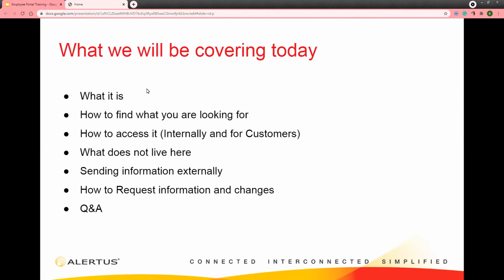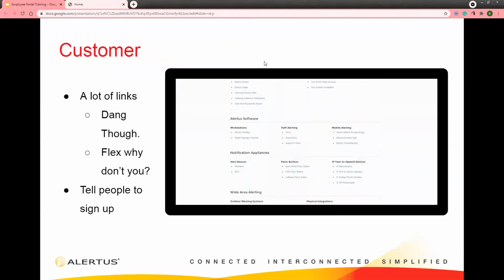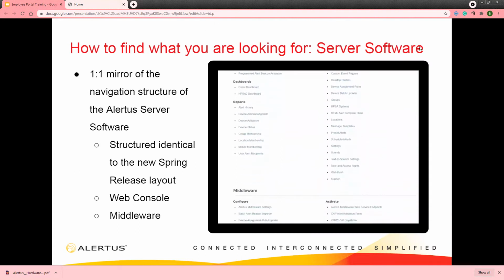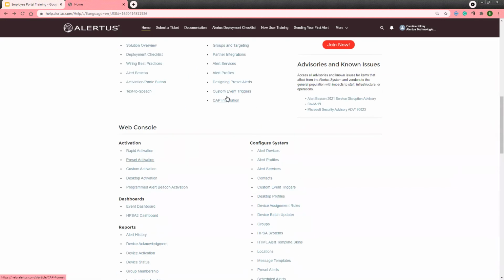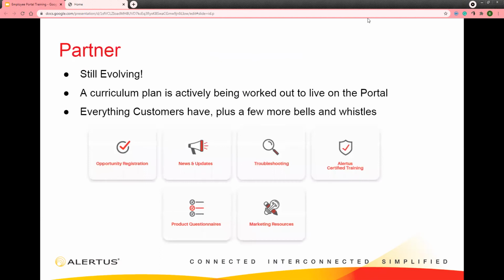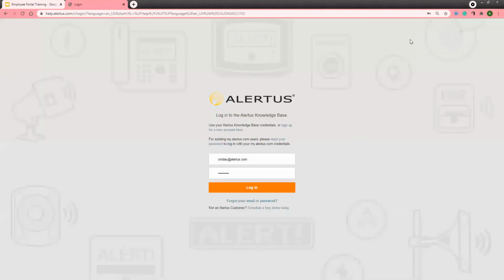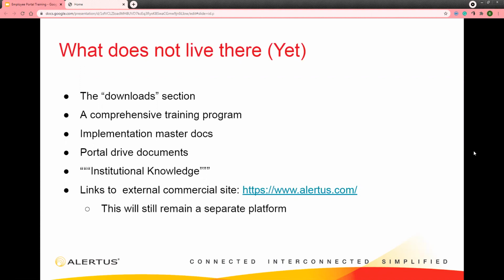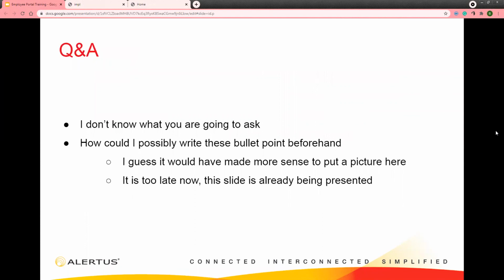Knowledge Base Training